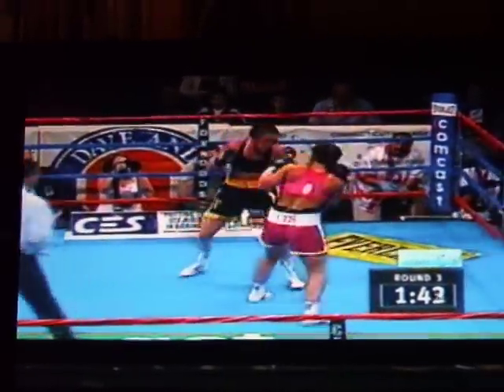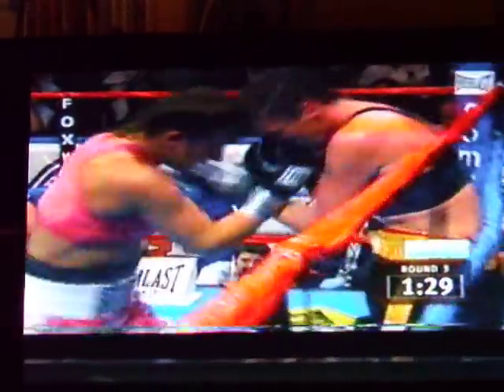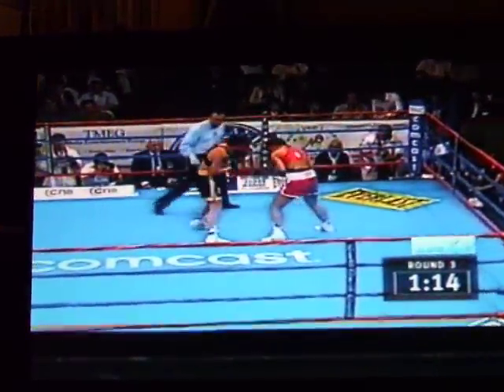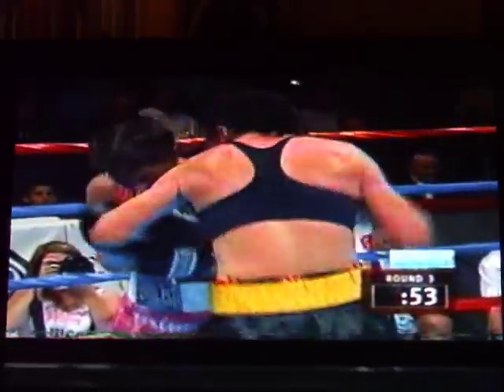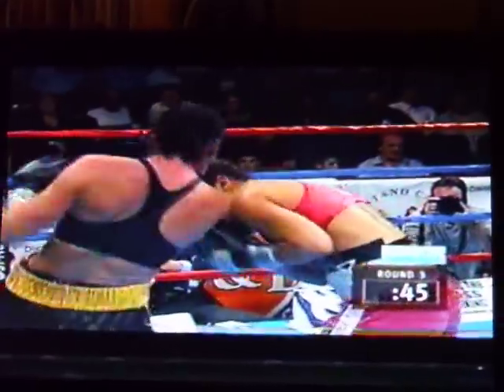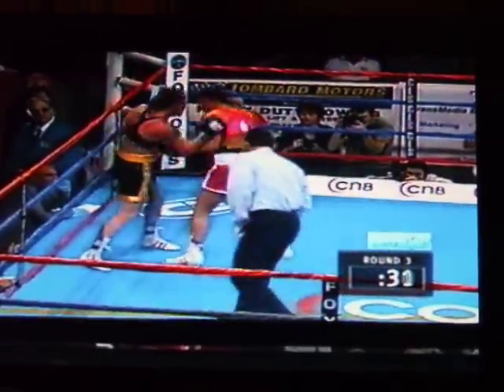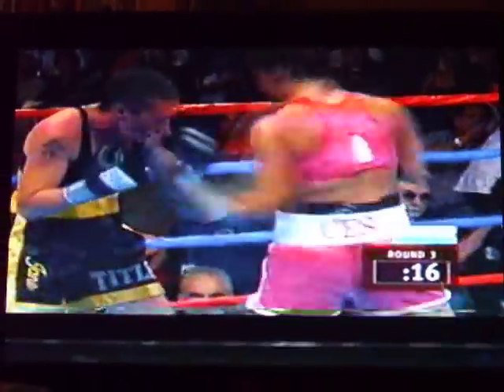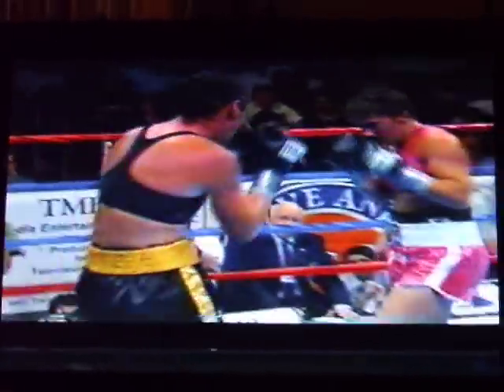Jane Couch vs Jaime Clampitt Round 3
Jane and jaime boxing championship of the World